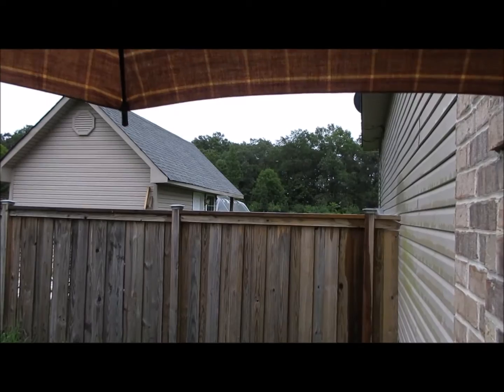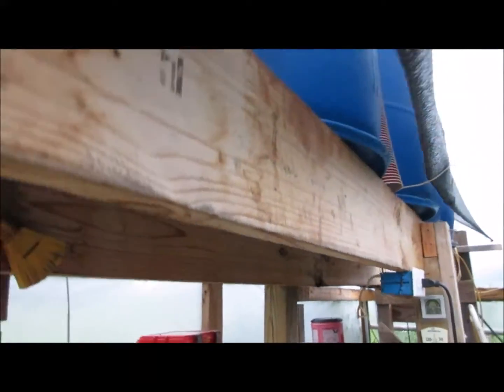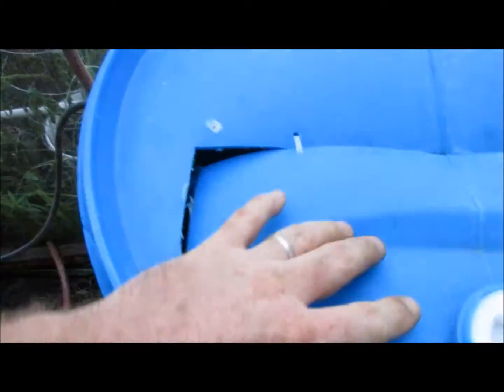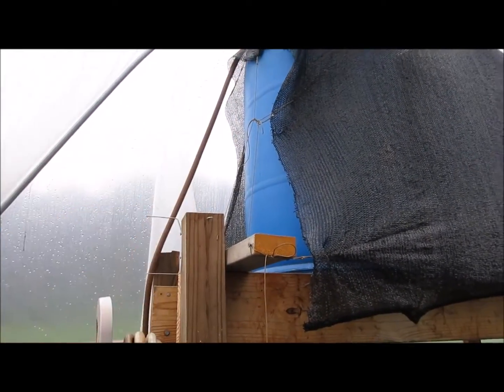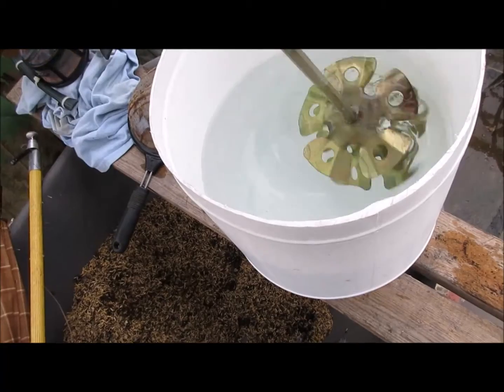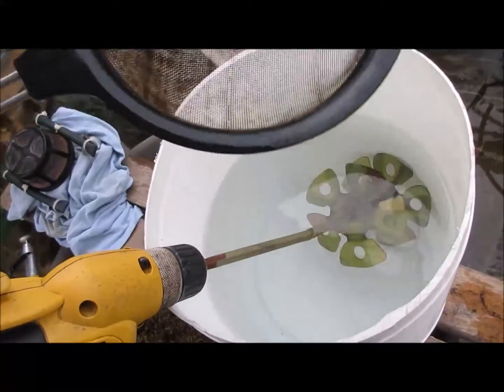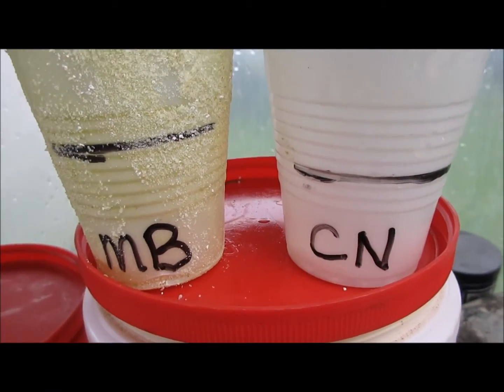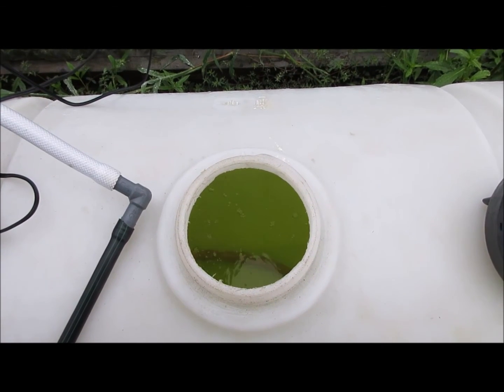Hydroponic Flow to Waste - Part 1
Flow to waste is also known as drain to waste in the hydroponic world.  I implemented this method right after starting the no-weed garden a few months back.  It was to provide a little bit of hydroponic nutrient to the outside containers.  What I learned was that it was so much easier and very consistent.  In my research, I found out that this methodology already existed as a form of Drip Hydroponic Systems only there's no recirculating nutrient.  Now, they way I'm doing it is still yet a bit different.  Here's how it works:

1.  House water fills up to 250 gallons of storage barrels two times a day via a timed Orbit watering valve.  That water off-gasses the chlorine and gravity feeds a "Distribution" barrel via a float valve.

2.  A nutrient tank is mixed with 50 gallons of super-concentrated nutrients.  A timer sends a small amount of that to add to the distribution tank after every watering of the greenhouse.  So after, every watering cycle, water from the storage barrels and concentrated nutrient fill in the distribution barrel at the same time and is mixed with a double-bubbler (fish air pump with 2 air stones).

3.  Any excess drainage from all the containers in the greenhouse flows back to a "waste" tank where it is re-used for the outside containers.  Ideally, you want to minimize excess drainage.  The waste tank also is fed from the storage barrels with regular water to ensure the pump never runs dry and that the outside containers always get watered.

4.  Everything is timed for 2 times a day and can be changed from 1 to as many timings per day as desired.  The simplest version of flow to waste is add nutrient-water to a container and let the drainage drain anywhere else but back into the container.  That is the concept.  No re-circulation.  Check out the video for the advantages and disadvantages and how I use this method. _______________________________________